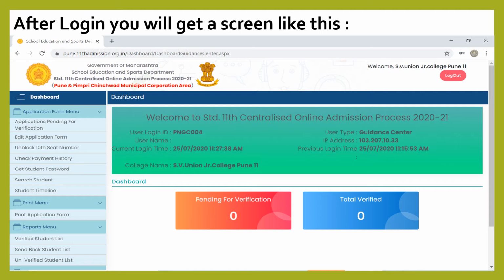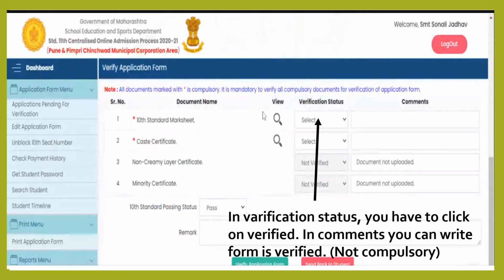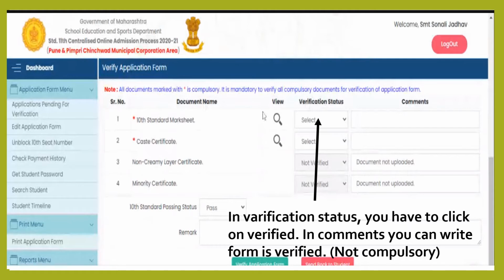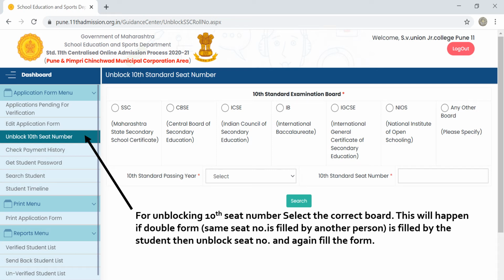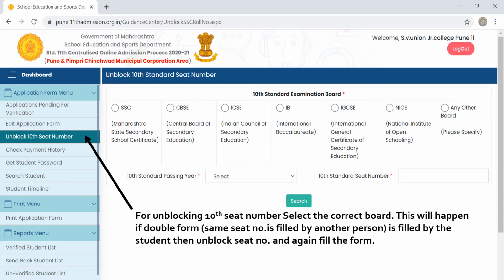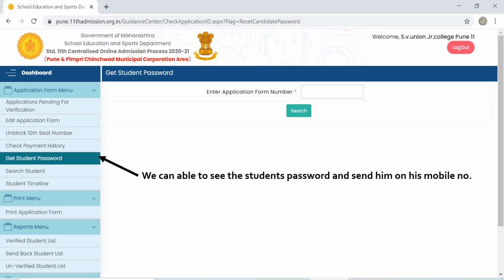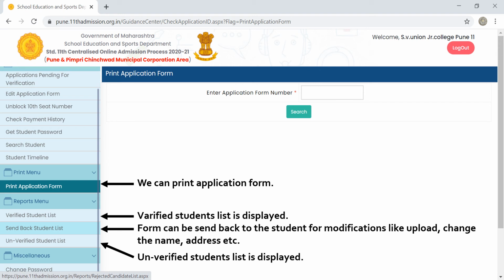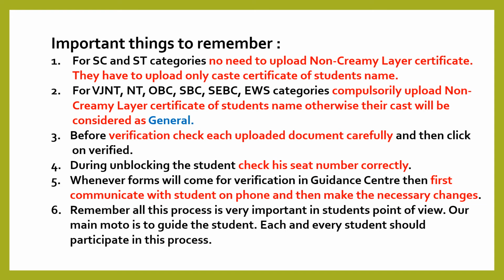Guidance Centre Role in Std XI Admission Process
Std. XI Online Admission Process